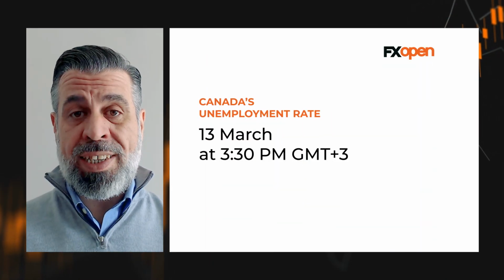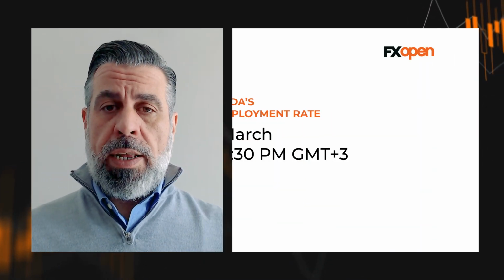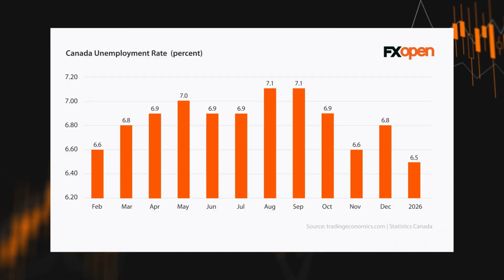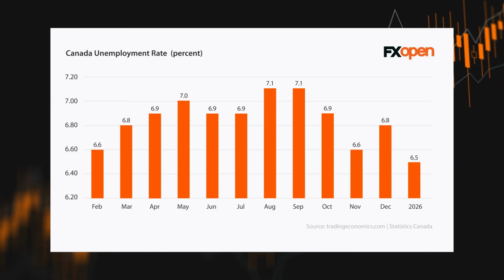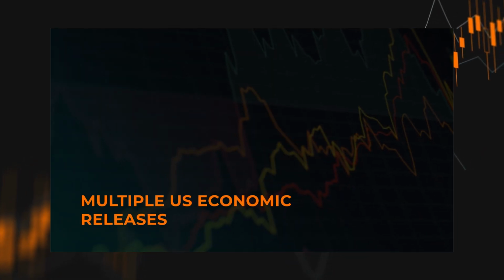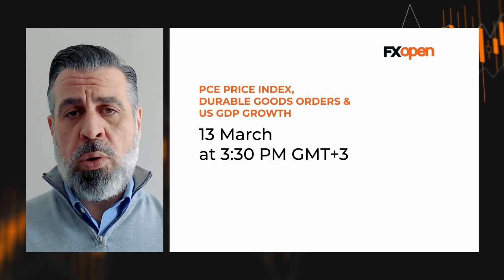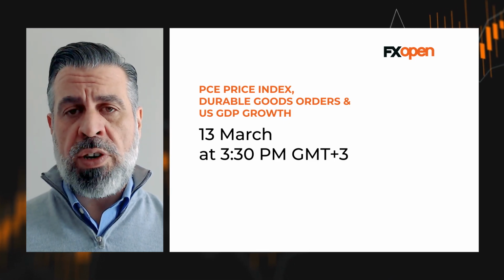Market Insights with Gary Thomson: USD, CAD, and Commodities in Focus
In this video, we’ll explore the key economic events and market trends, shaping the financial landscape. Get ready for insights into financial markets to help you navigate the week ahead. Let’s dive in!

In this episode of Market Insights, Gary Thomson breaks down what moved the markets this week and unpacks the strategic implications of the most critical events driving global markets.

👉 Key topics covered in this episode:

00:23 — The most important events of recent days
Global markets have reacted sharply to escalating US–Iran tensions, with oil prices surging, stock indices falling, and the US dollar strengthening. Investors are closely monitoring the situation as uncertainty drives high market volatility.

01:31 — US Inflation Rate
Traders are eyeing the US inflation report on 11 March, as recent data shows slowing inflation and hints at potential Fed rate cuts. While the long-term trend may remain unchanged, the report could create short-term volatility in the US dollar and equity markets. Will the upcoming inflation data reinforce expectations for rate cuts, and how might it affect the US dollar and stock indices in the near term?

03:01 — Canada’s Unemployment Rate
Canada’s unemployment report on 13 March will provide insight into the labour market, which last month showed a low unemployment rate but declining employment, especially in manufacturing. While the Bank of Canada is expected to keep rates steady, the data could create short-term volatility in CAD currency pairs. Will the upcoming employment figures boost the Canadian dollar or reveal persistent weaknesses in the labour market?

04:05 — Multiple US Economic Releases
On 13 March, multiple key US economic indicators — including the PCE Price Index, Personal Income and Spending, Durable Goods Orders, and the second GDP estimate — will be released simultaneously. These reports could trigger short-term volatility in USD currency pairs as traders assess inflation, consumer activity, and business investment trends. How might this combined set of indicators impact the US dollar and overall market sentiment?

04:52 — Conclusion

Gain insights to strengthen your trading knowledge.

CFDs are complex instruments and come with a high risk of losing money rapidly due to leverage. You should consider whether you understand how CFDs work, and whether you can afford to take the high risk of losing your money.